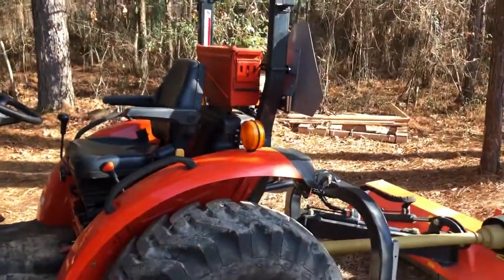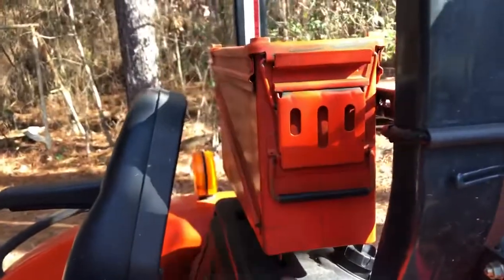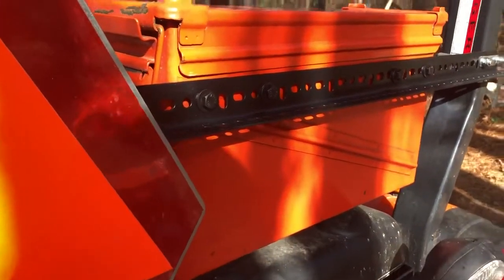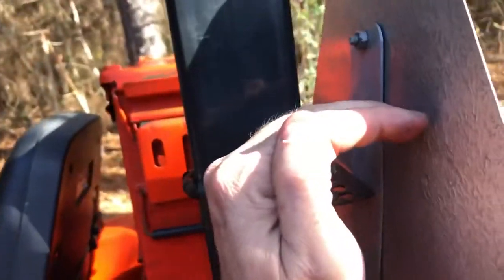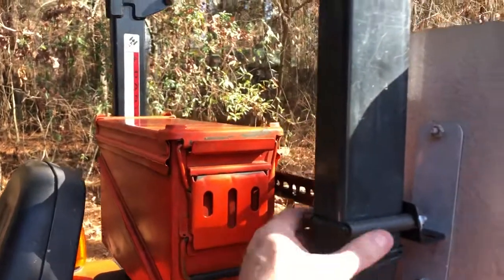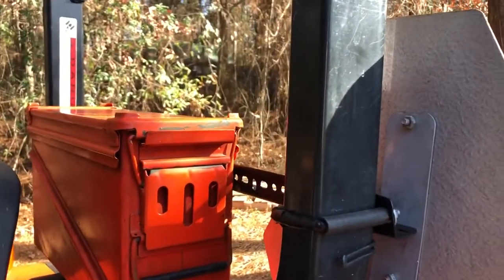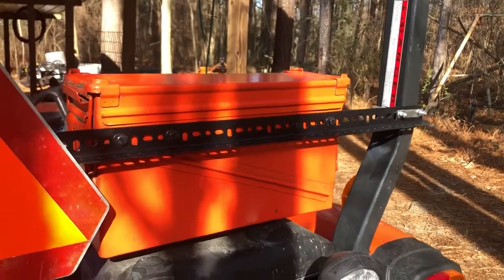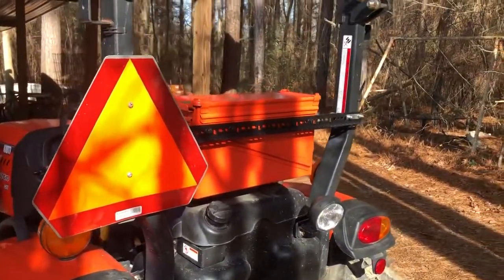Mounting a tool box to any tractor with ROPS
Video shows how to mount a military ammo can as a tool box onto your ROPS without drilling.